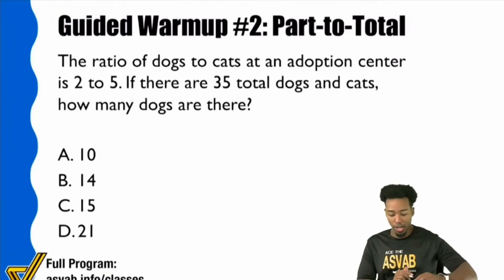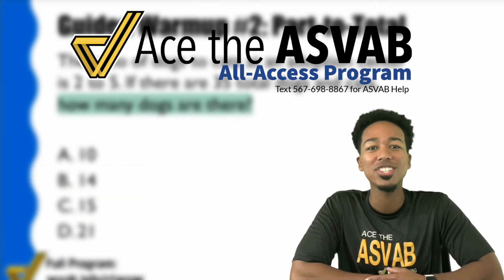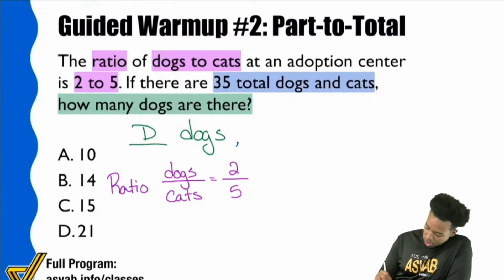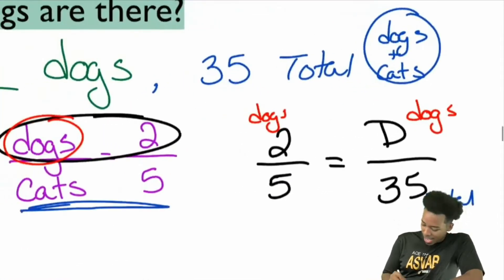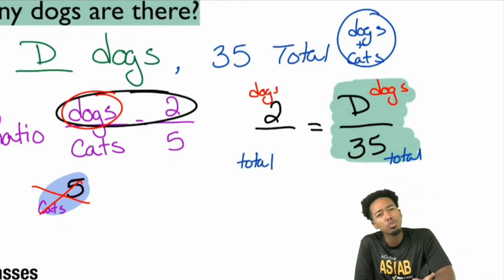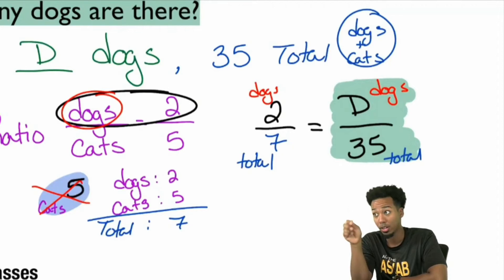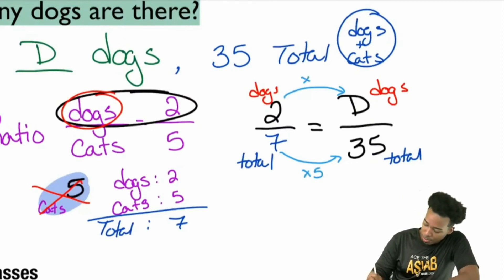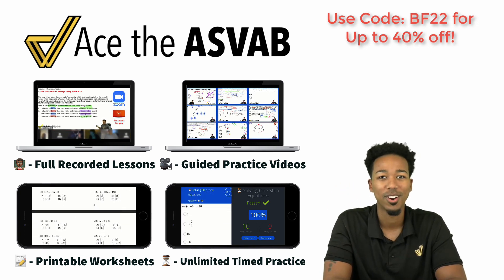ASVAB Arithmetic Reasoning - Proportion Word Problem (Practice Question with Step-by-Step Solution)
1. What do we want?
2. What do we have?
3. What's the connection?